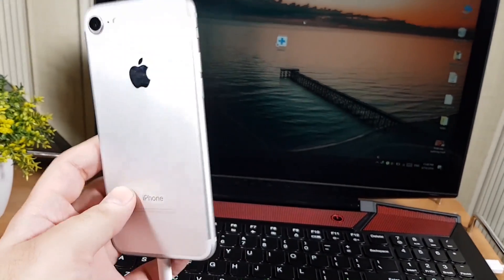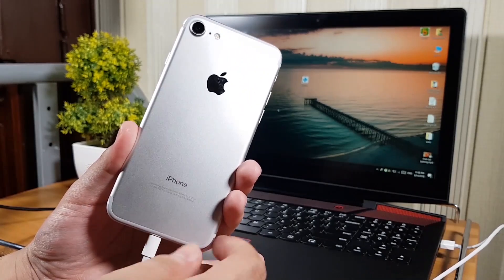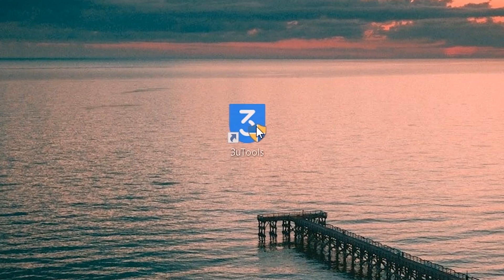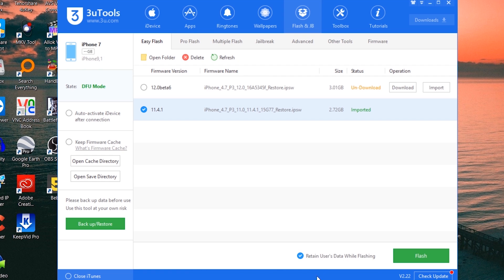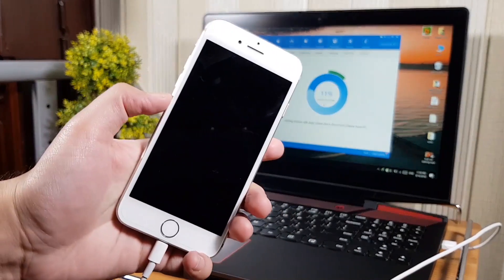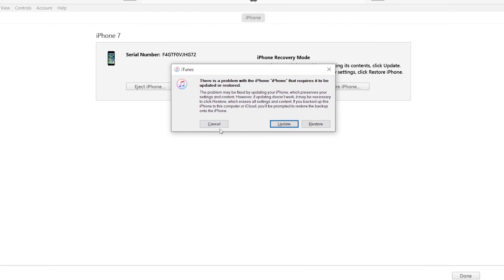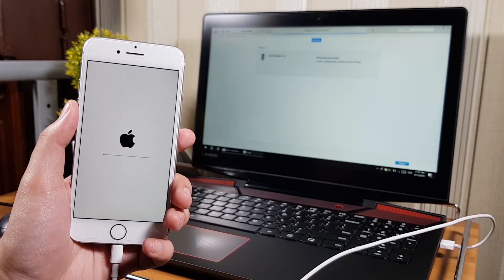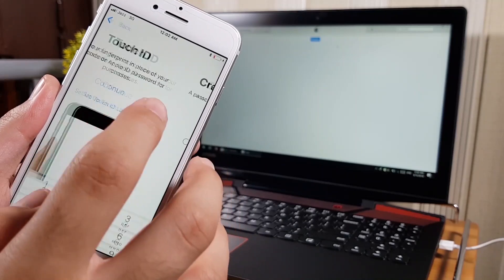FIX Stuck At iTunes Logo/Apple Logo Without Data Loss iPhone,iPad,iPod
ReiBoot can help you fix all kinds of iPhone stuck, and enter/exist iPhone recovery mode in 1

In this whole video you'll learn to fix your iPhone, iPad and iPod Touch If it is stuck at Apple Logo Screen / iTunes Logo Screen / DFU Mode / Recovery Mode / BootLoop and All other Stuck Issue. This happens often while updating our phone software from the settings but you do not have to worry, in this video there are all the steps to fix it. This will restore your iphone without data loss.